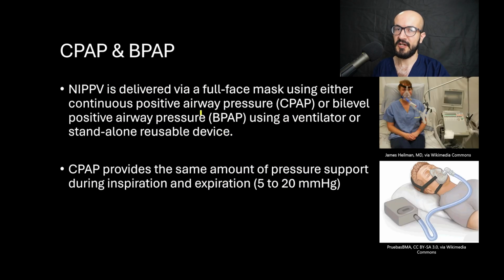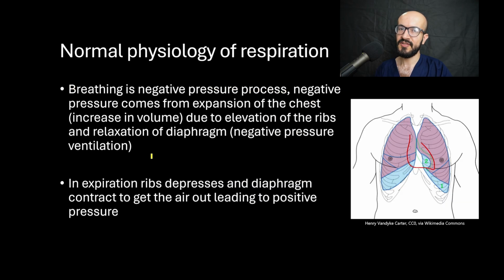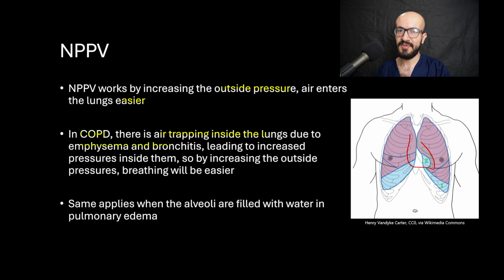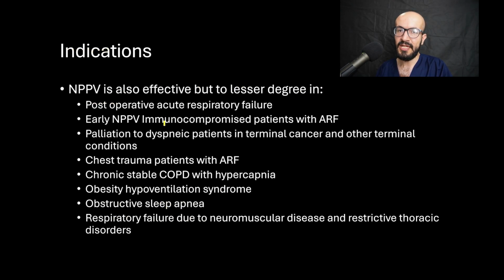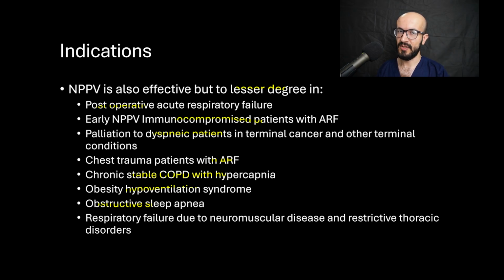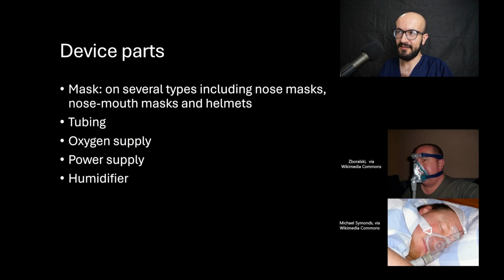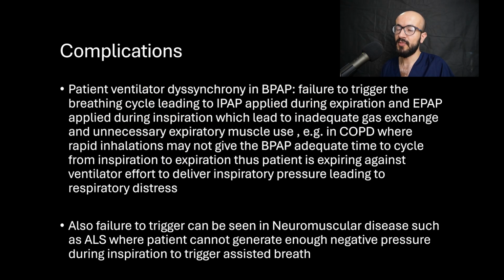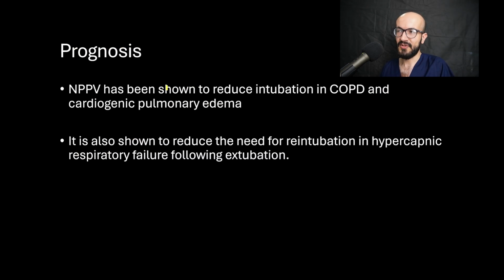CPAP and BiPAP: How it Works, Indications, Contraindications and Complications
In this video I talk about the Non invasive Positive pressure ventilation
First I talk about its types CPAP and BPAP and I explain the difference between them, then I talk about the indications, contraindications and Complications
Video Chapters
0:00 Definition
1:50 CPAP & BPAP
3:59 Normal physiology of respiration
6:24 Indications
9:59 Device settings
10:51 Device parts
11:08 Complications
13:39 Contraindications
14:25 Prognosis